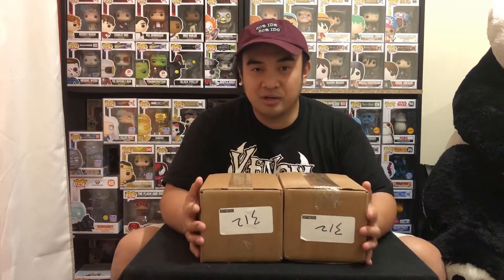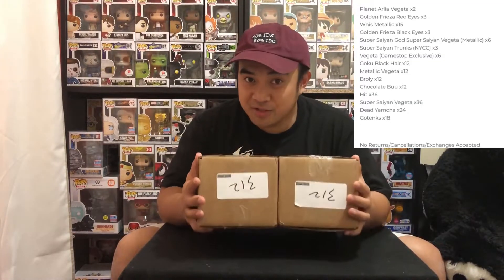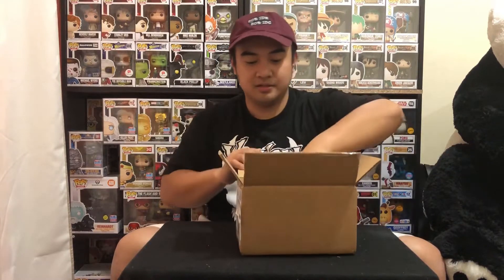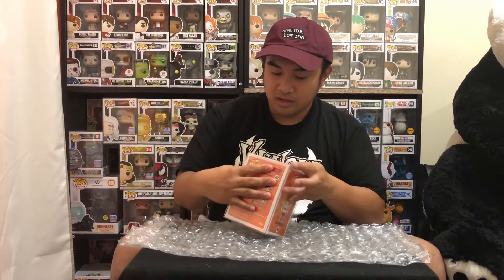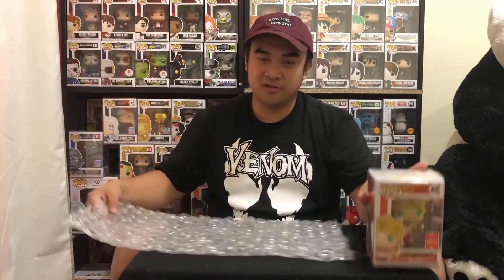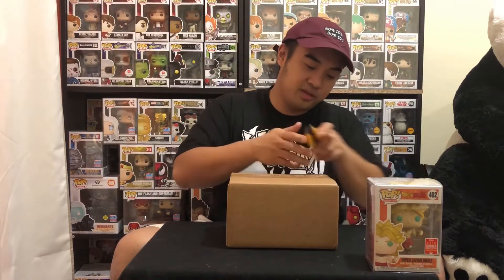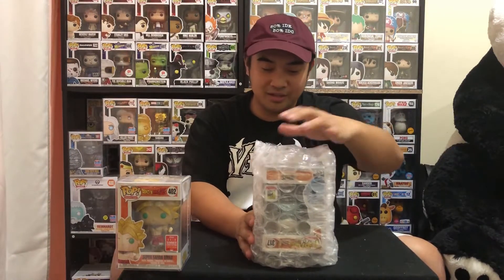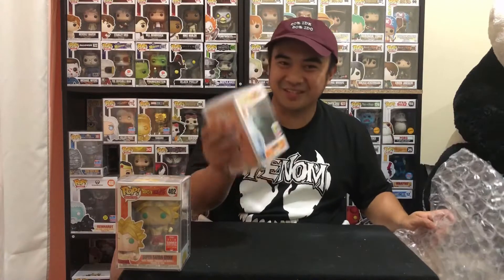BigAppleCollectibles $50 Funko POP! Mystery Box | W or L | UNBOXING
I ordered BigAppleCollectible's $50 Mystery Box from September, it really took my interest when I saw it was a dragon ball z themed mystery box. so I decided to get two of their mystery box.

If you guys want to try BigAppleCollectible's mystery box here is the

so please sit down and enjoy my video.

Cheers!